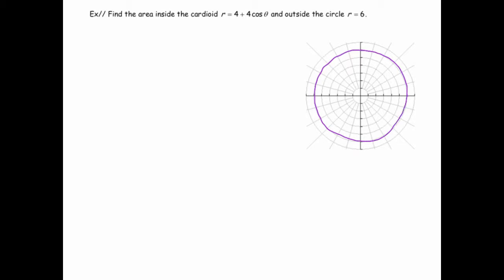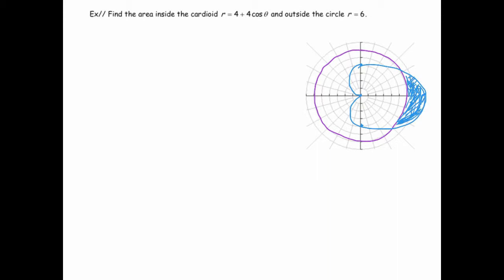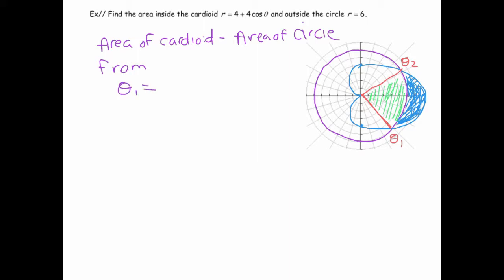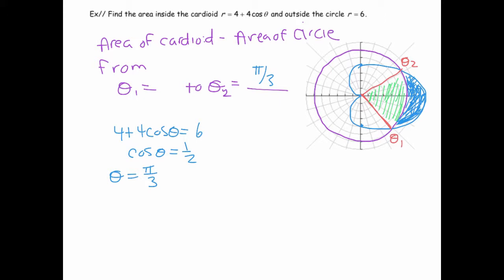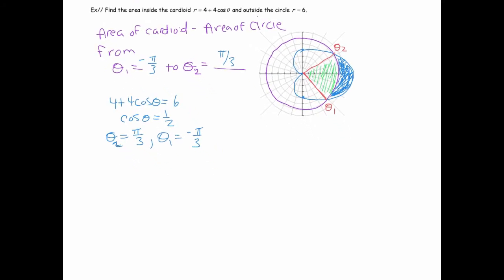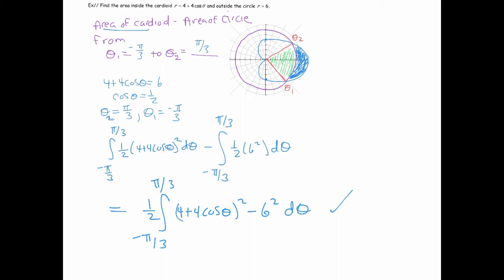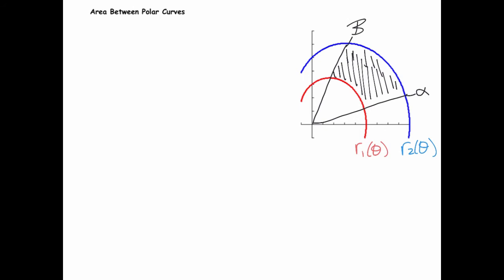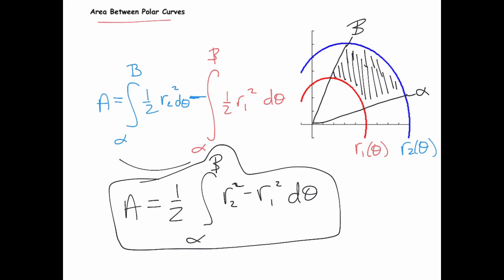Areas Between Polar Curves